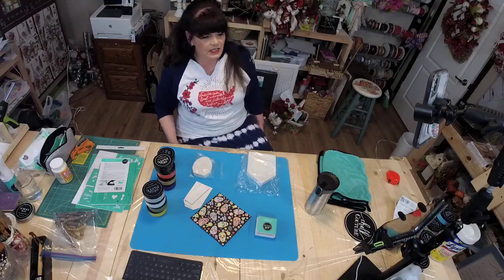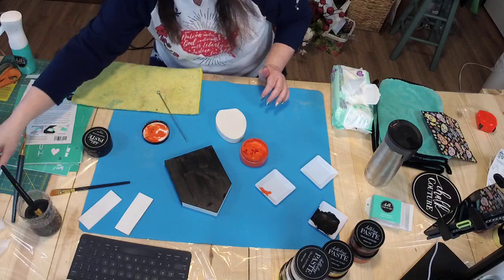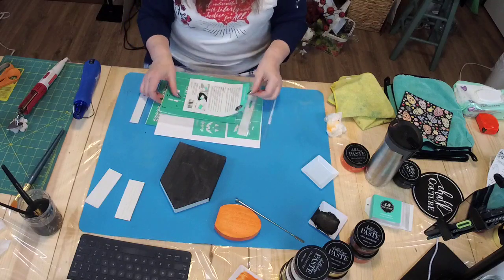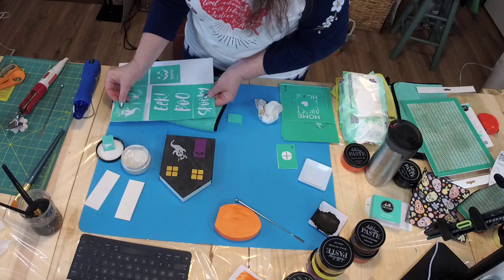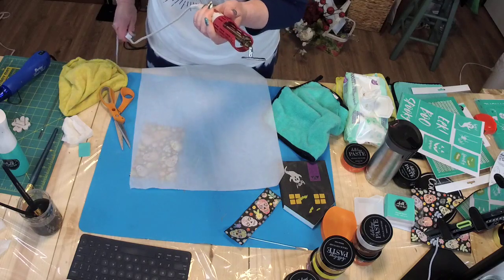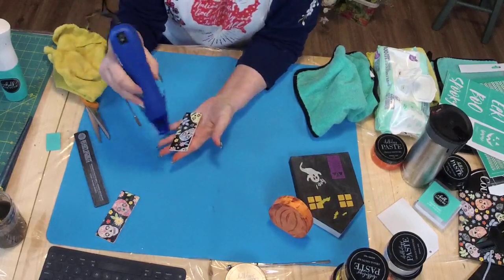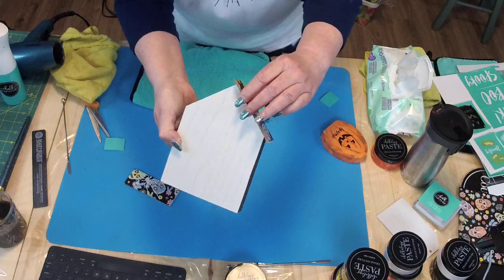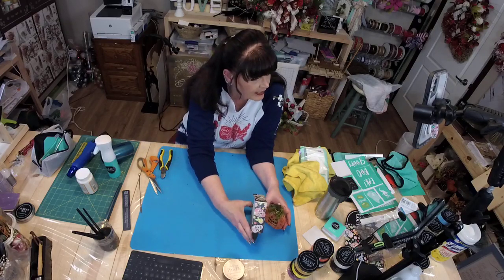How to easily create beautiful home decor!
Haunted house and egg pumpkin